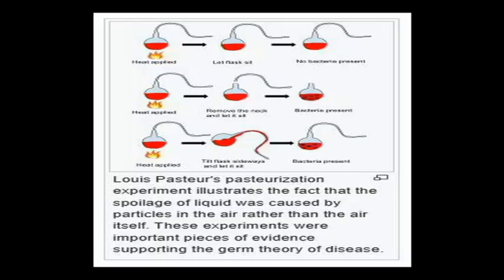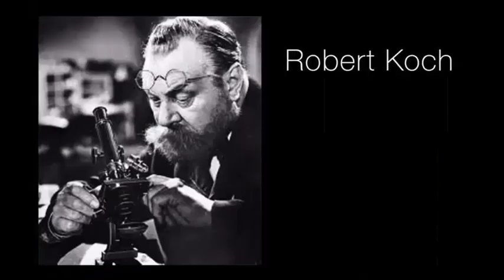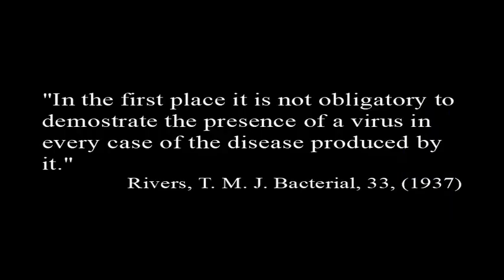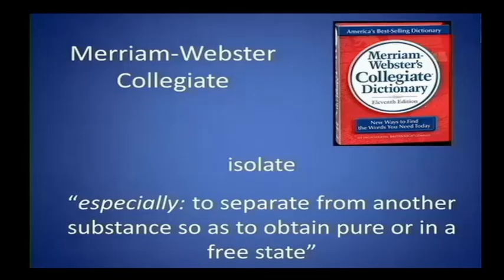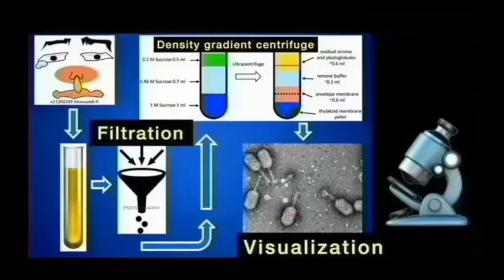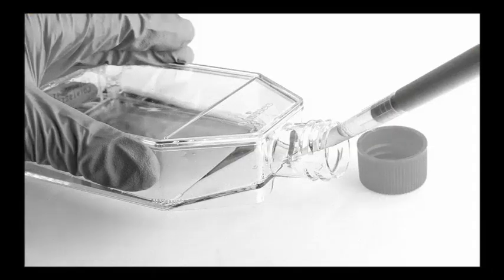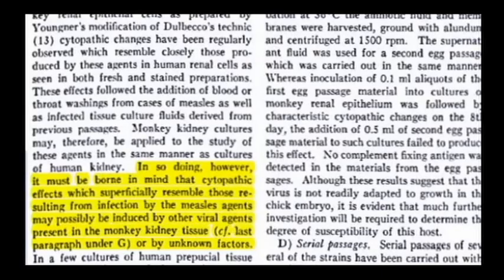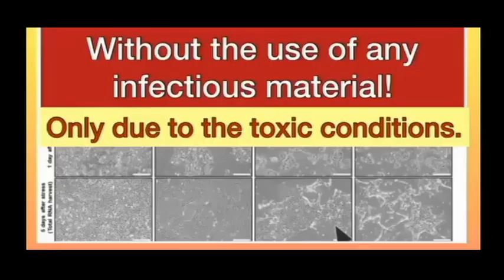By Thy Sorceries Germ Theory Pt7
Is Virus Contagion Real?